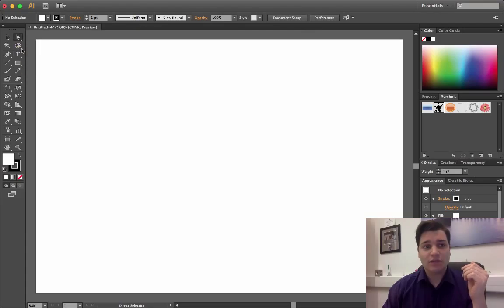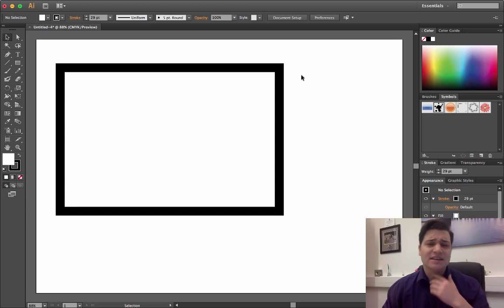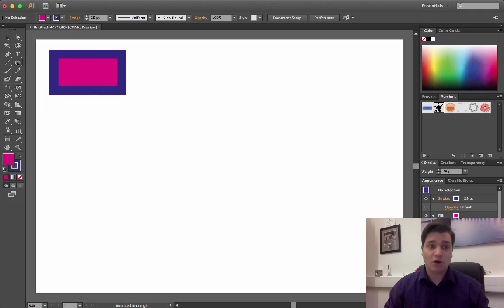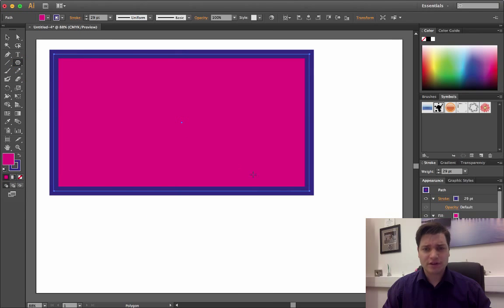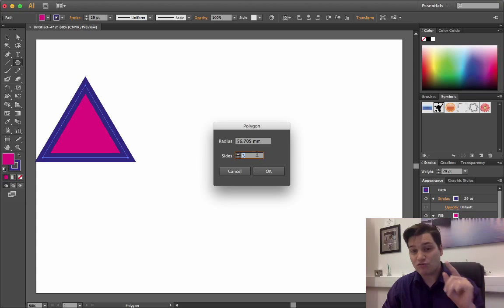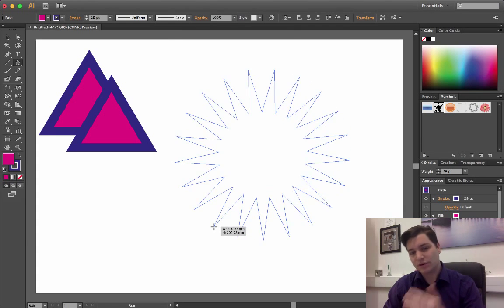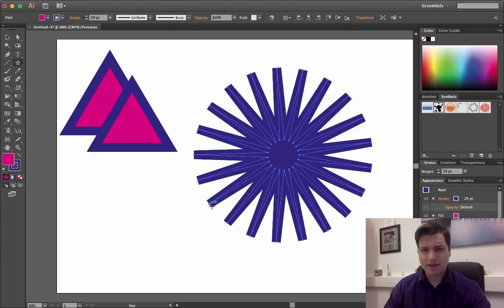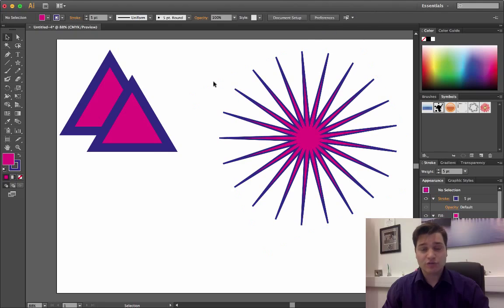Illustrator: Lesson 10 (Creating Basic Shapes)| Design eLearning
How to create basic shapes in Adobe Illustrator; rectangles, squares, elapse, circle, polygons, triangles, and stars.